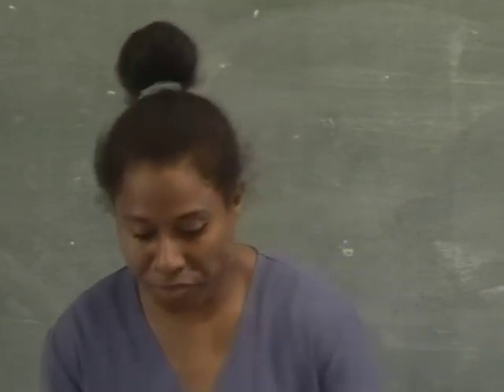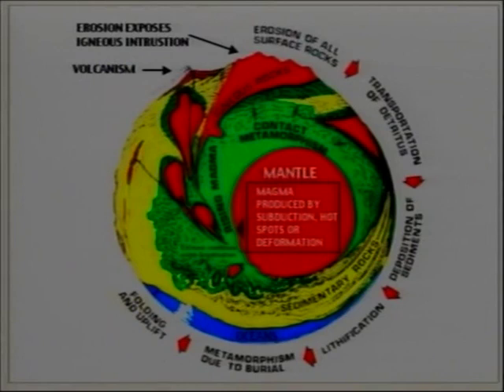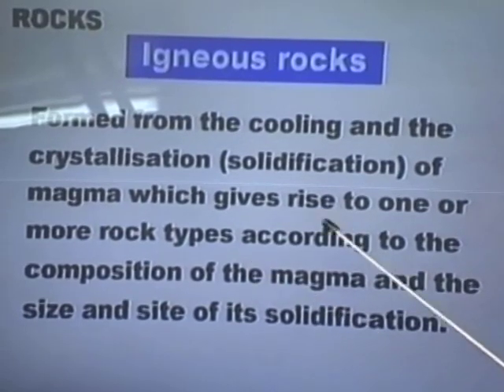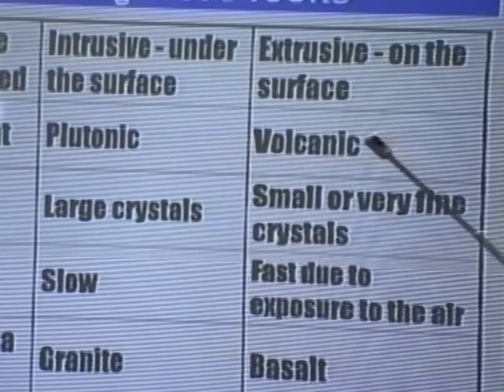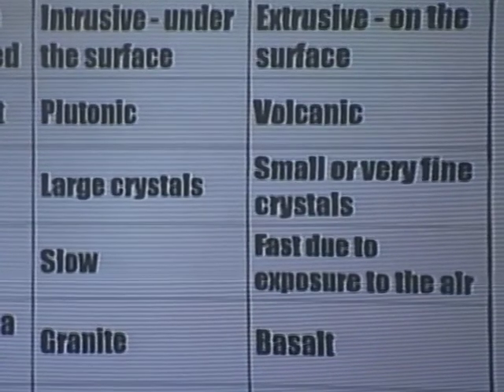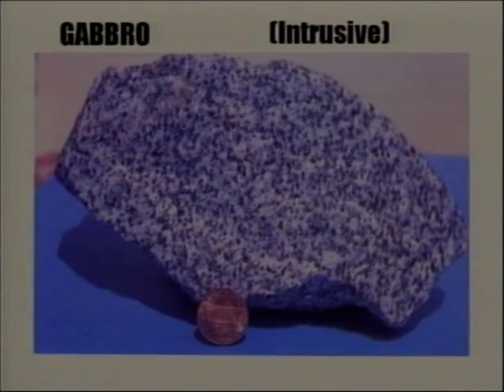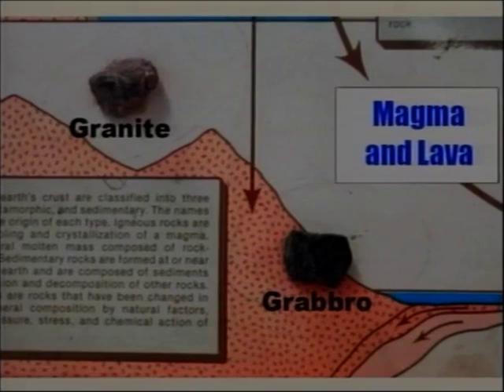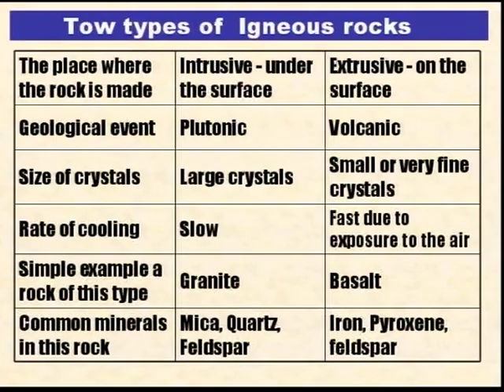Grade 11 - Geography - Lesson 53 - Rocks